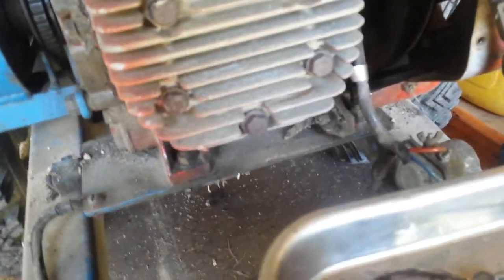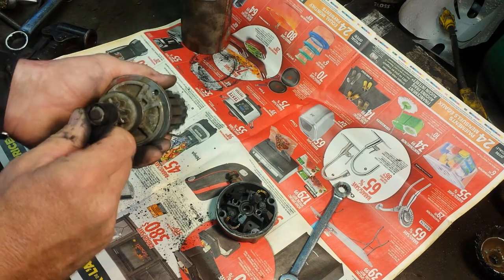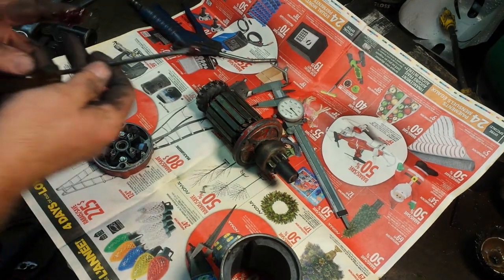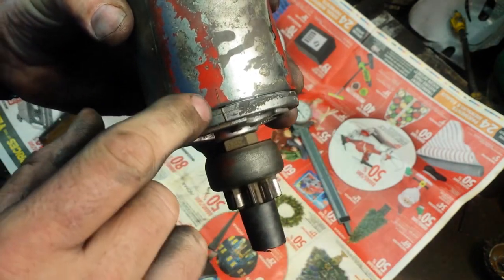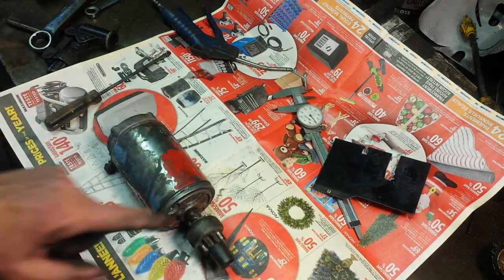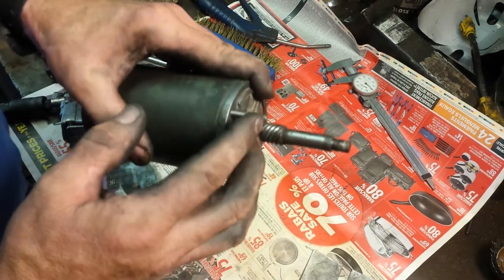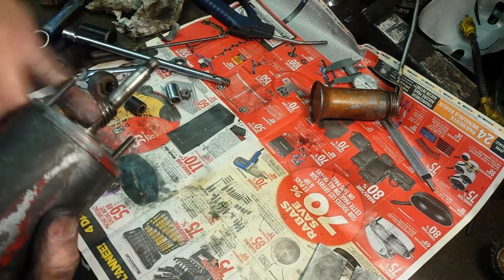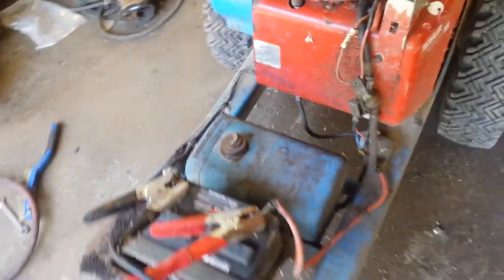Kohler Starter clean and lubricate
Its old and dried out. What should we do? We will take her apart and grease her up, the old girl.